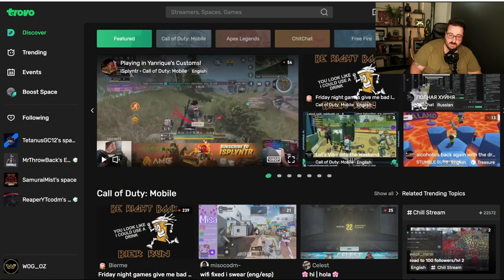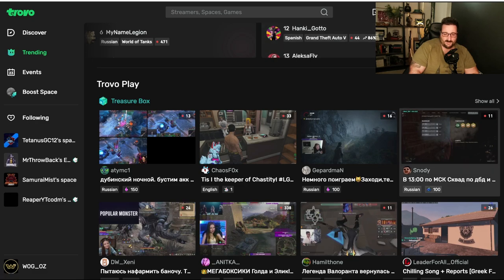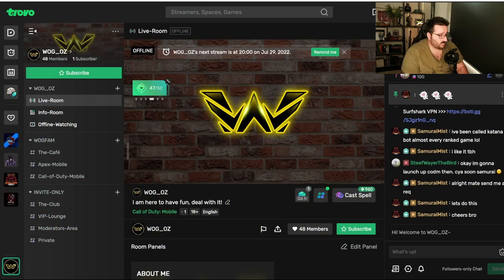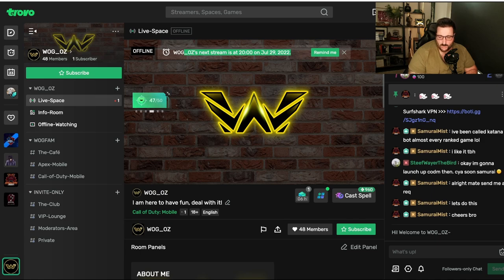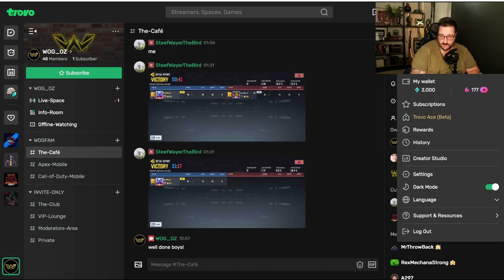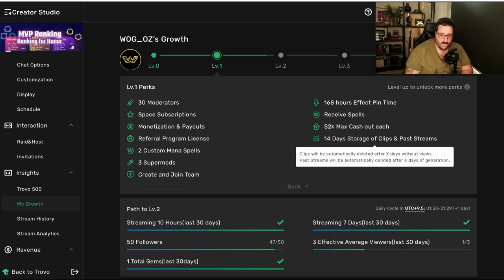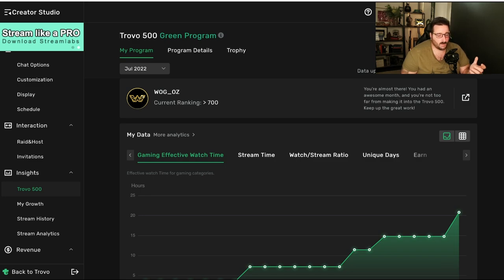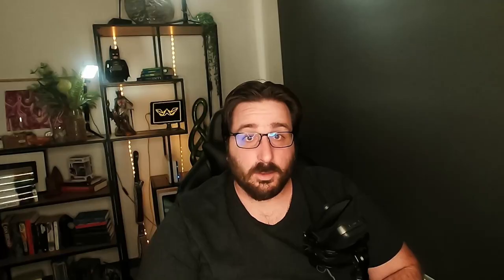what is trovo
Are you tired of Twitch? In this video we will see what Trovo is, its features and if it's a good option for YOU to switch to.